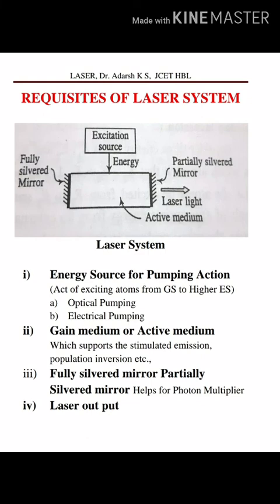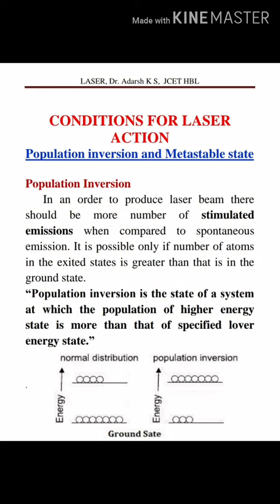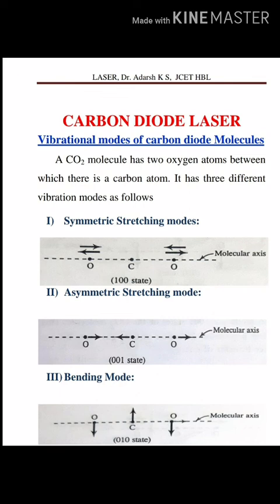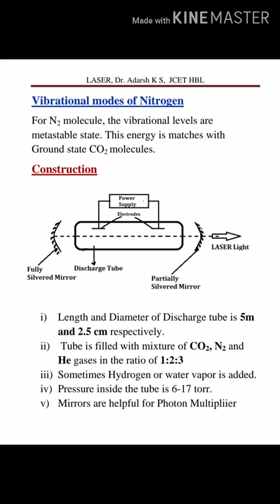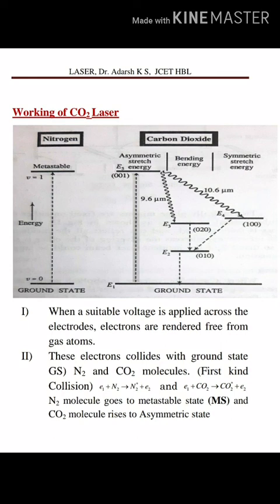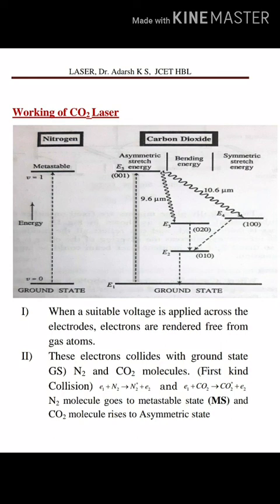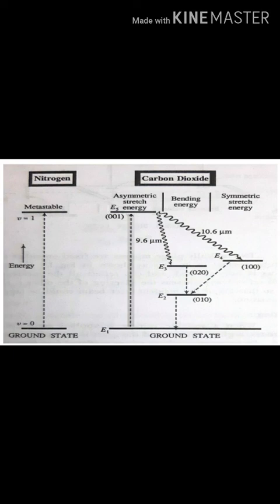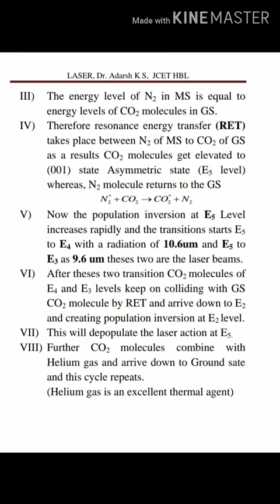LASER part 2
Reqisites and Conditions for laser
Carbon dioxide laser construction and working